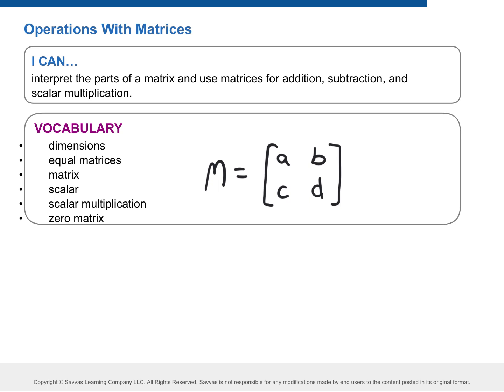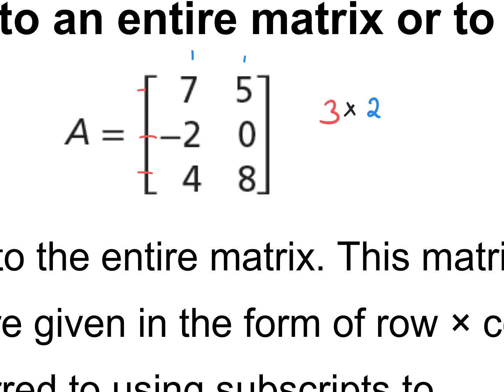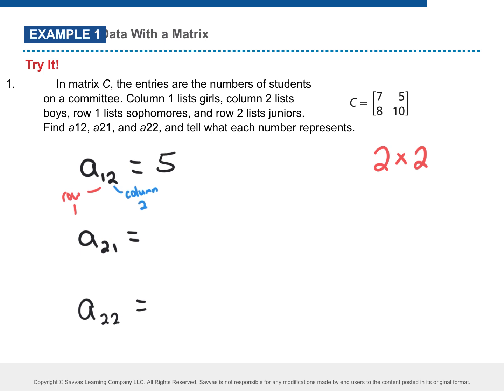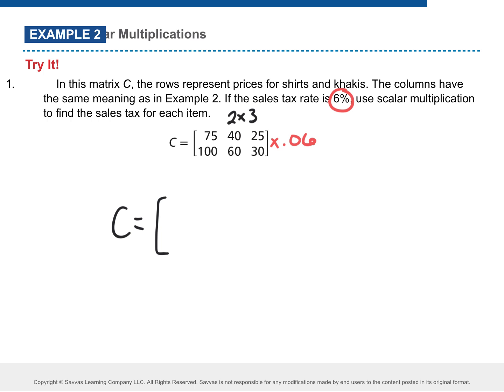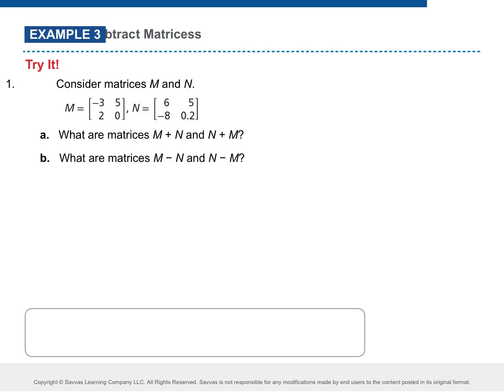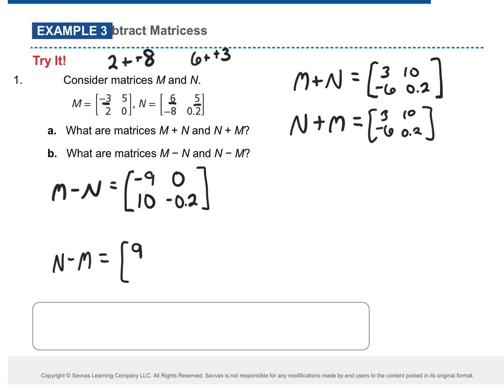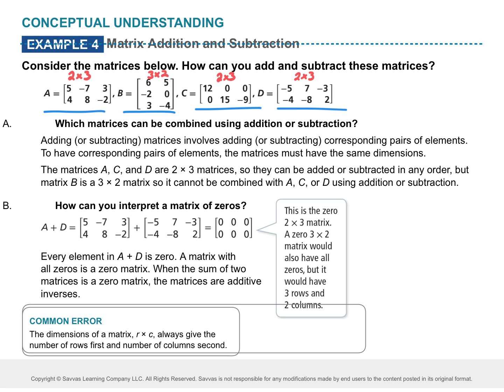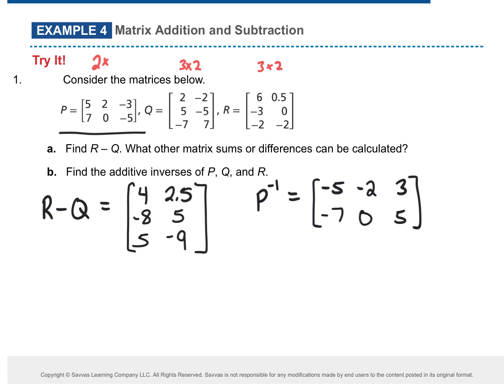Algebra II Concepts Lesson 10.1 Notes